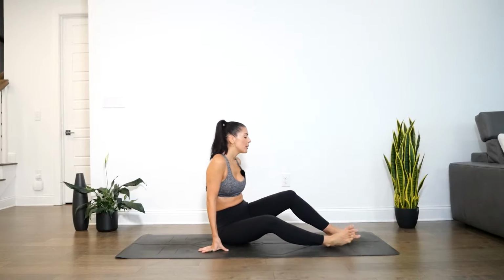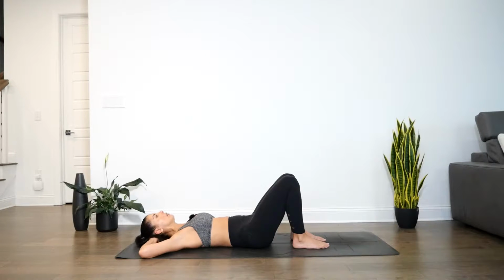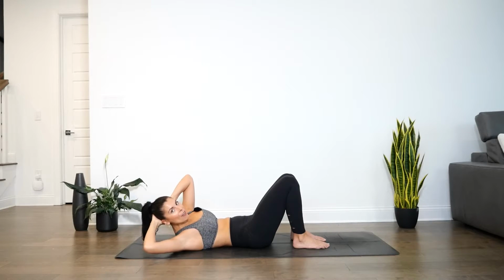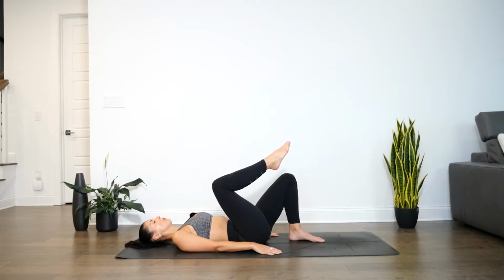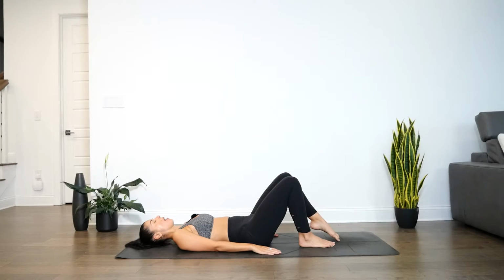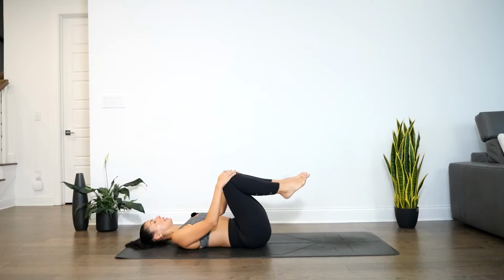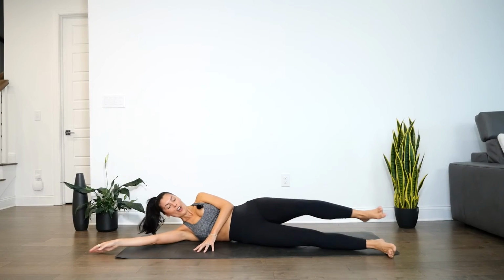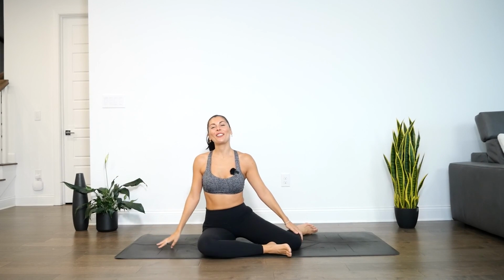15 Minute Pilates for Beginners: Core Workout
Ignite your powerhouse with this foundational Mat Pilates core workout. This workout is perfect for beginners or those who want a classic pilates core workout. All movements are completed in either a supine, lateral, or seated position. While moving through this class, honor your body and be mindful of what the body needs.

Level: All
Intensity: Low to moderate
Props: None